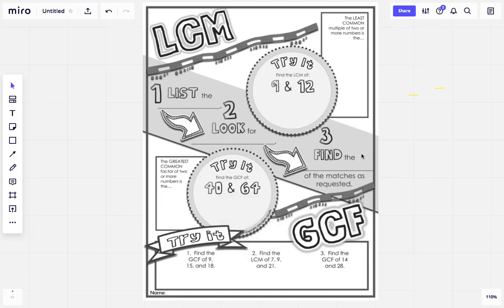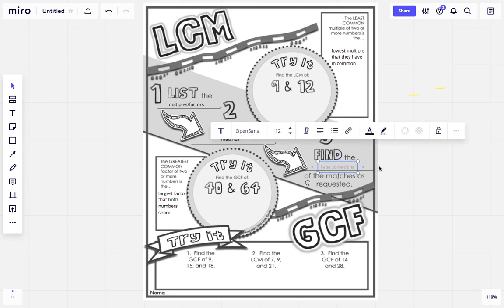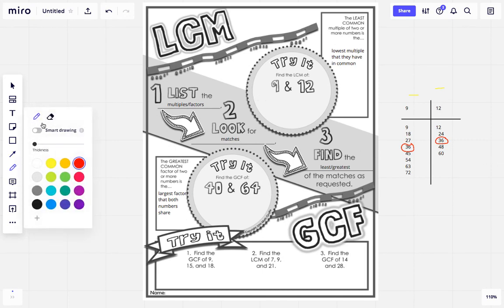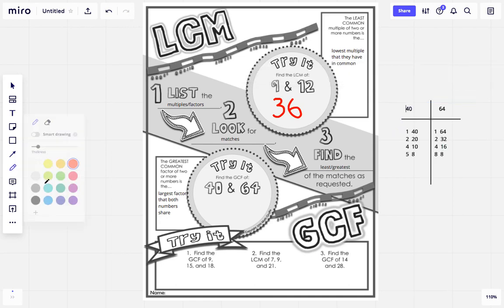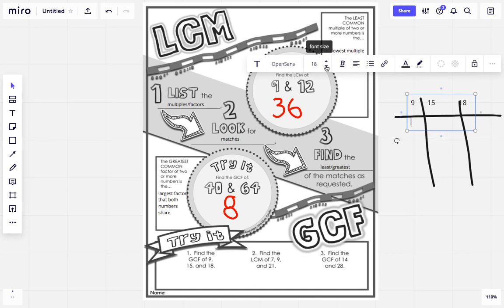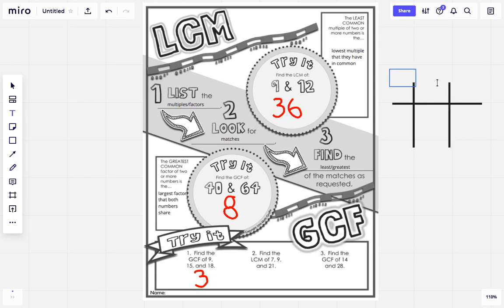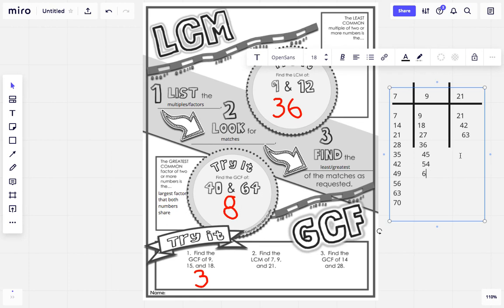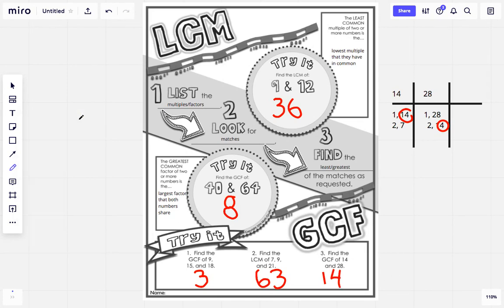5th Grade - LCM & GCF